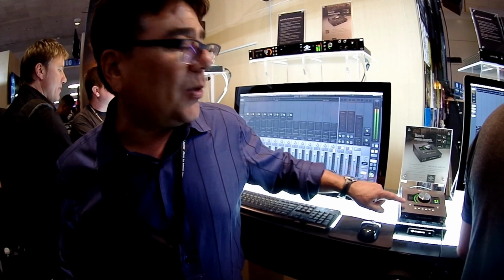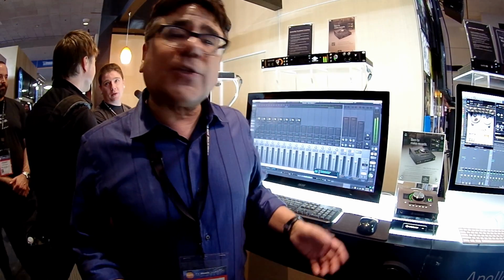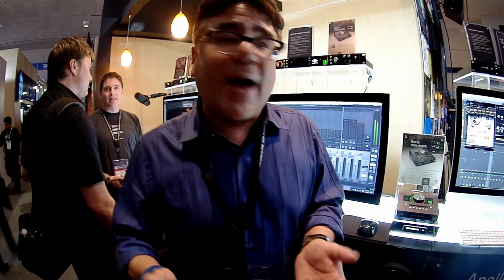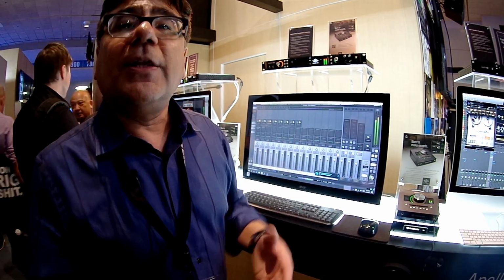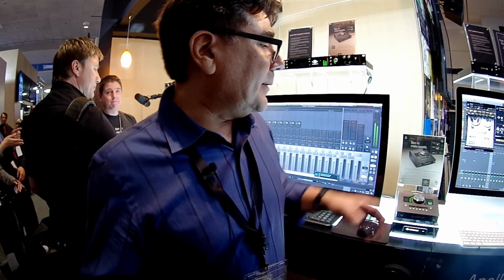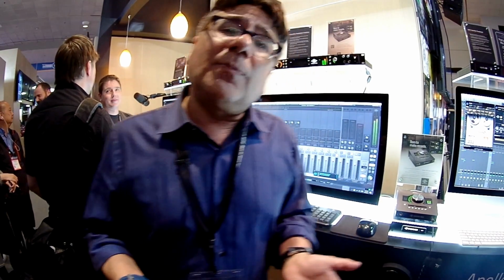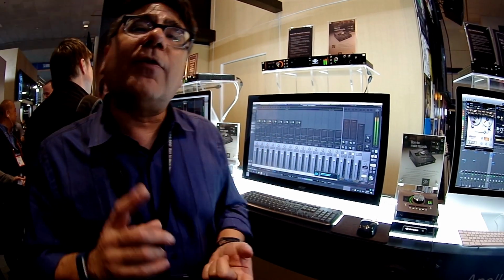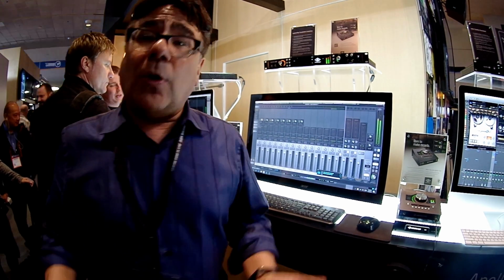Universal Audio Apollo Twin mkII & Windows Support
At the 2017 NAMM Show, we talked with Universal Audio's Gannon Kashiwa, we gave us an overview of the Apollo Twin mkII and their plans for Windows support.